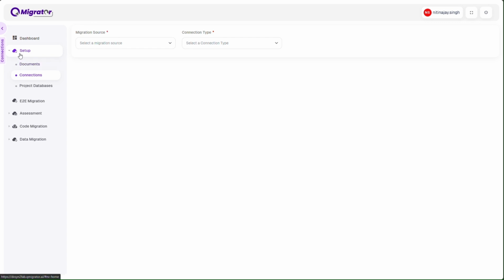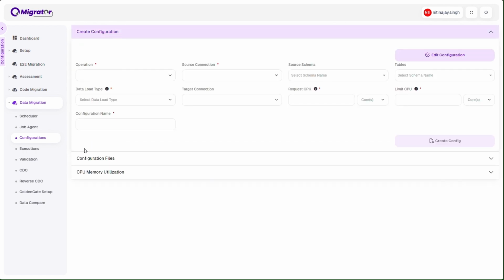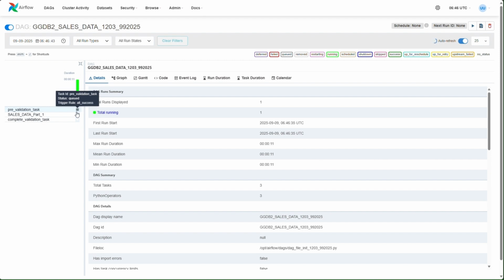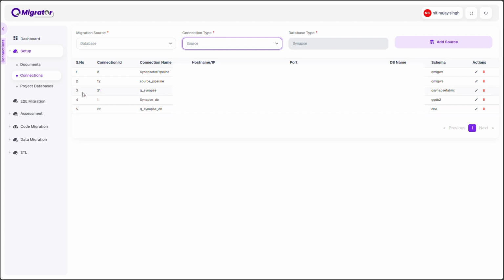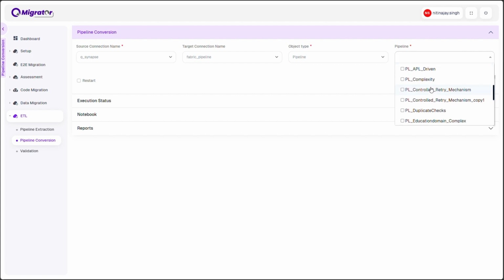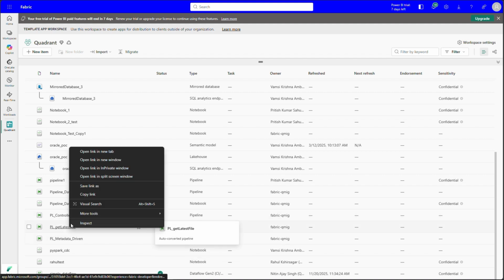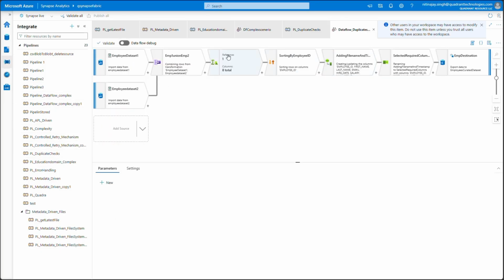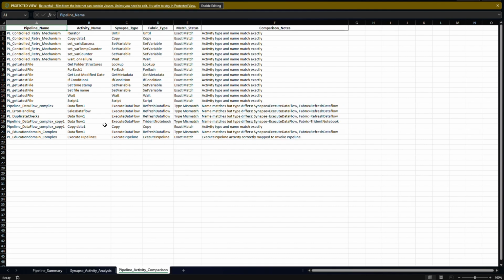Synapse to Fabric Migration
🔄 Migrate Azure Synapse to Microsoft Fabric with QMigrator – Full Walkthrough
Looking to move from Azure Synapse Analytics (dedicated SQL pools, pipelines, Spark jobs) to Microsoft Fabric (Data Warehouse, Data Engineering, Data Factory, etc.)? In this video, see how QMigrator automates and simplifies the migration of workloads, data, and pipelines from Synapse to Fabric, with minimal downtime and maximum control.

How QMigrator helps in Synapse → Fabric migration

Supported components:

Synapse Dedicated SQL Pools → Fabric Data Warehouse / SQL Endpoint
Synapse Serverless SQL Pools → Fabric Lakehouse / SQL Endpoint
Data pipelines (Spark, notebooks, mapping data flows) → Fabric Data Engineering / Data Factory
Schemas, tables, views, stored procedures

Migration workflow:

Assessment & discovery of Synapse workloads
Schema & DDL conversion to Fabric format
Data migration (full load + CDC / incremental sync)
Pipeline & notebook migration / transformation
Data validation & reconciliation (source vs Fabric)

Integration with:

OneLake as primary storage
Power BI semantic models
Azure AD, RBAC, and Fabric security model

Reports & roadmap:

Migration readiness score
Effort estimation (weeks/months)
TCO/ROI analysis vs staying on Synapse

🔗 Useful Links